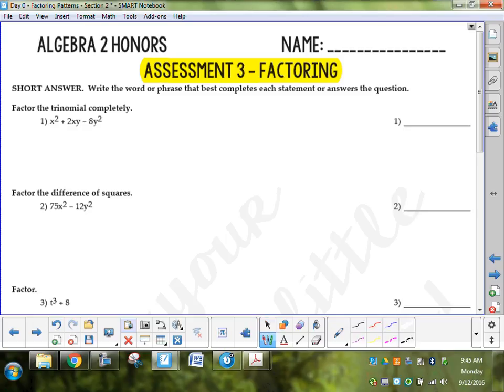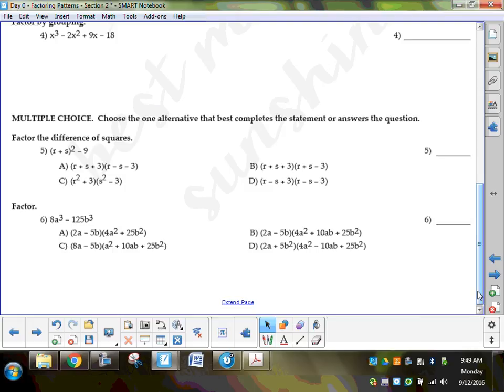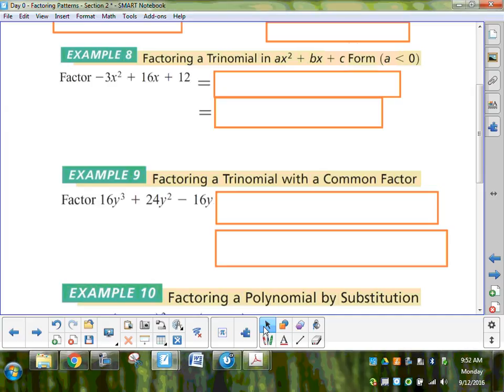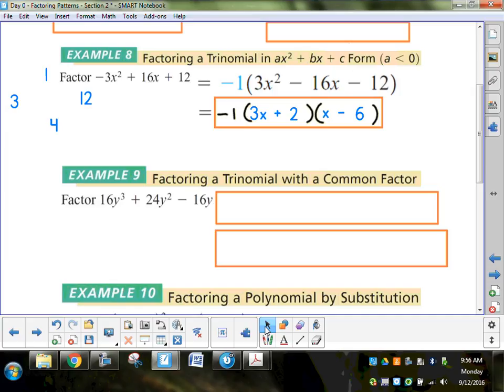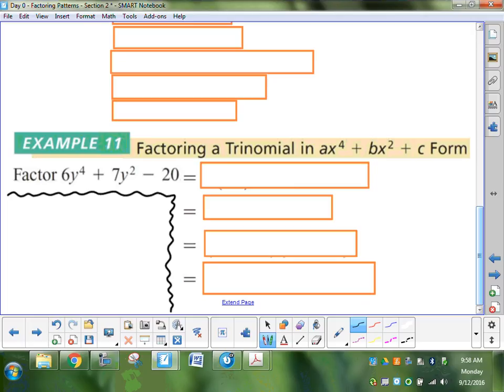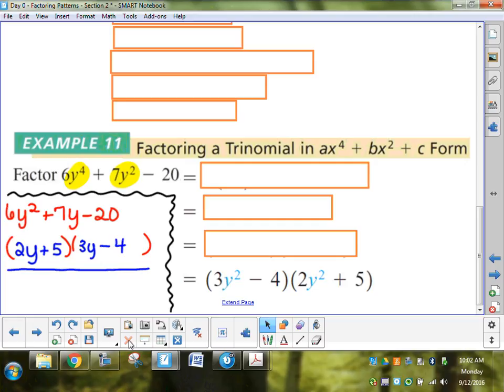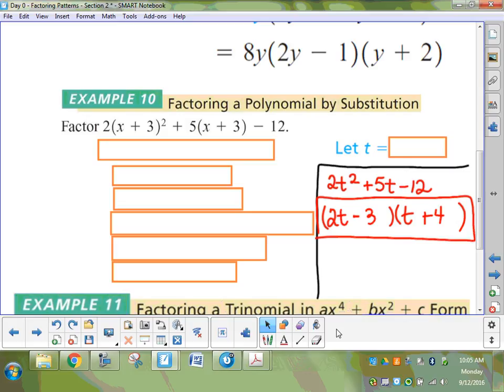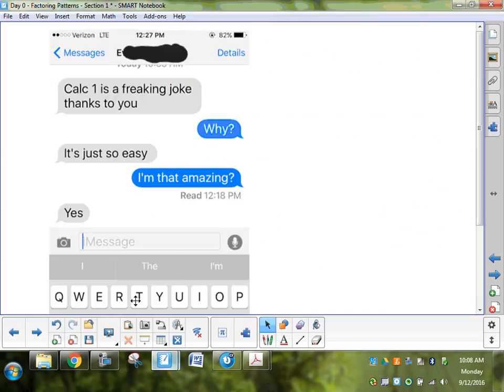Algebra 2 Enriched Day 3 Factoring by Substitution Section 2